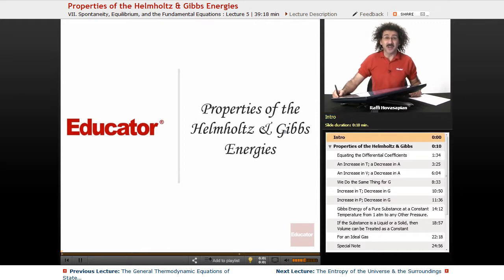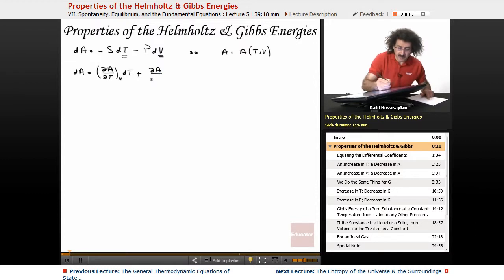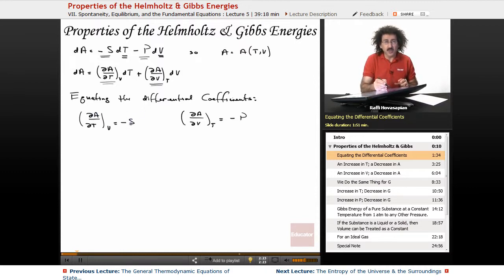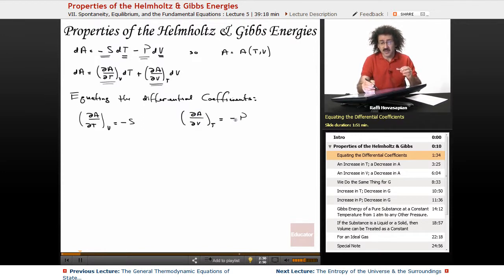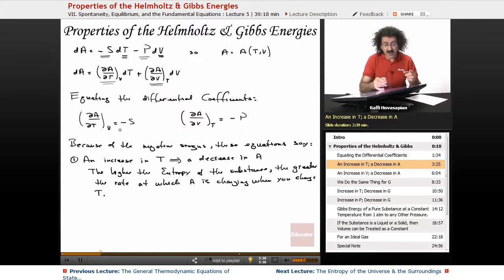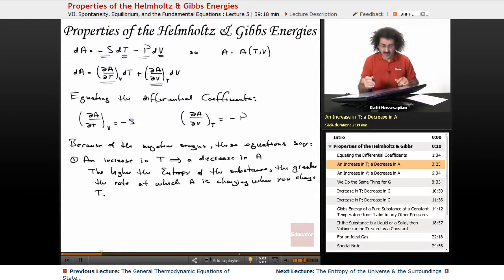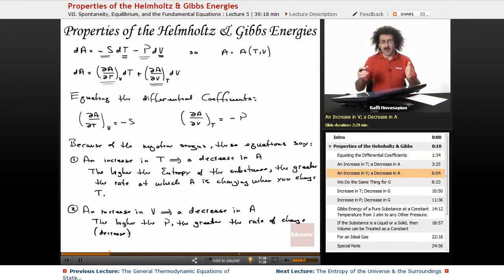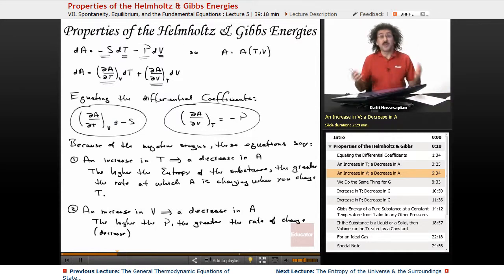“Properties of the Helmholtz & Gibbs Energies” | Physical Chemistry with Educator.com